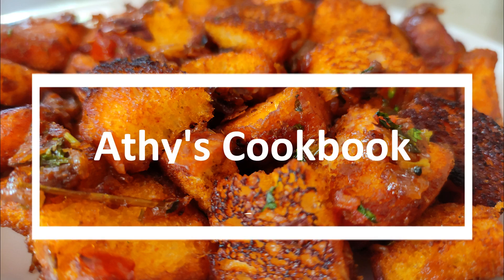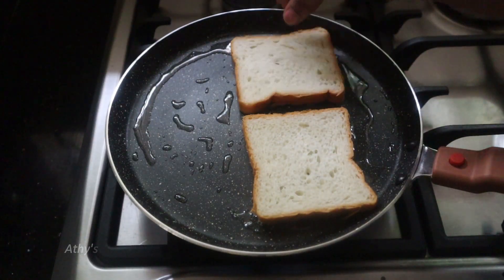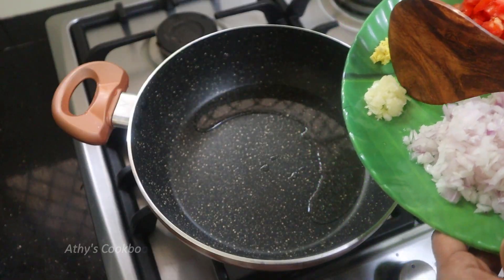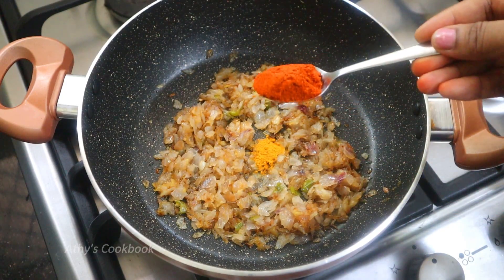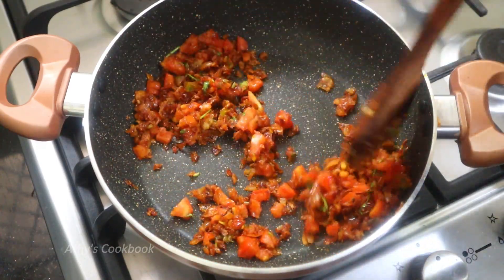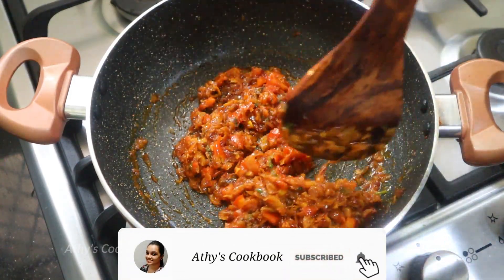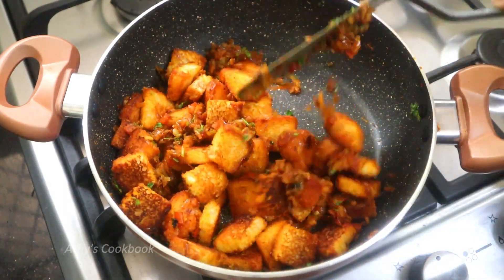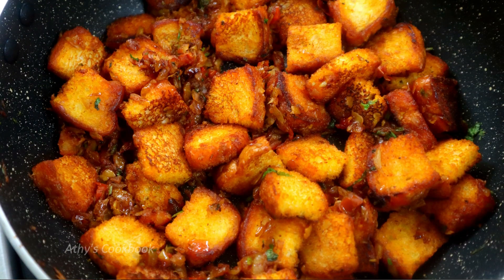ബ്രെഡ് മസാല ഒരു അടിപൊളി സ്നാക്ക് / Bread Masala/ Easy Bread Recipes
Username-  athiraa_akhil